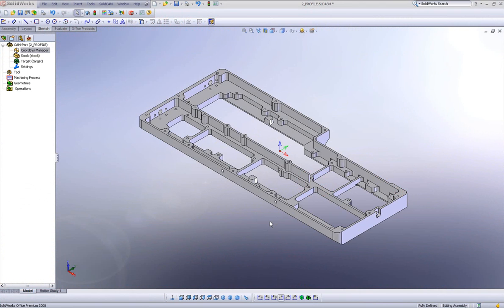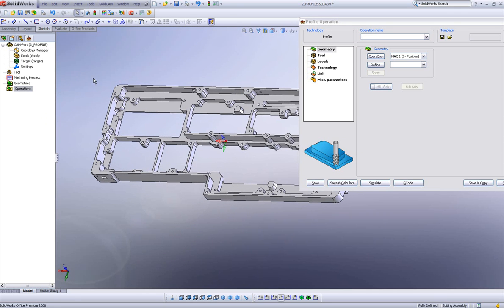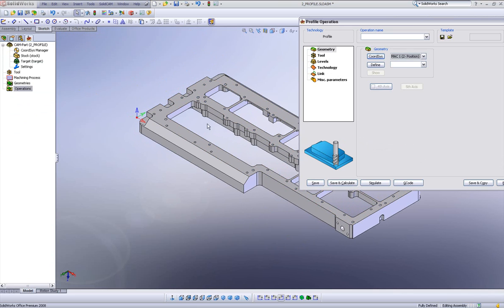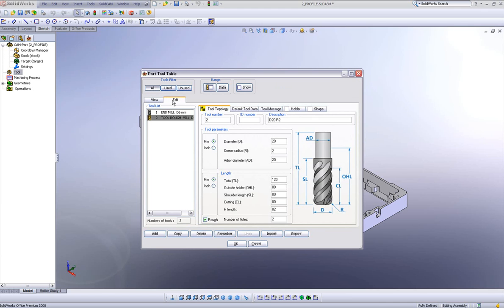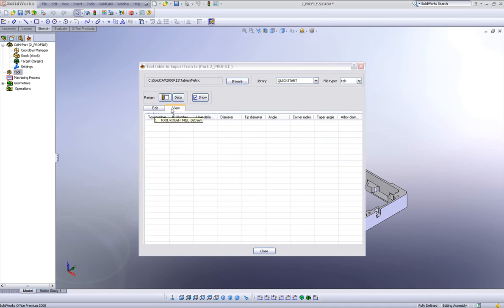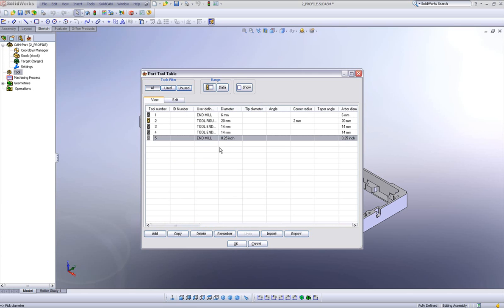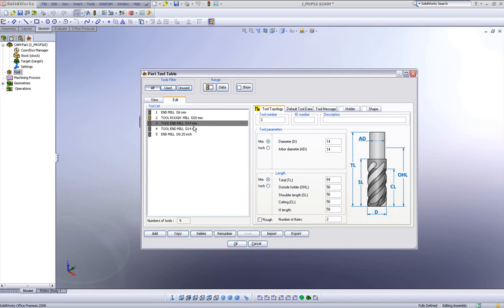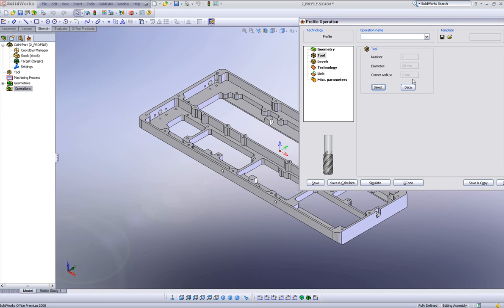SolidCAM University: Small Things that make me Smile in SC 2008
Some new small but powerful options that make SolidCAM so easy to use